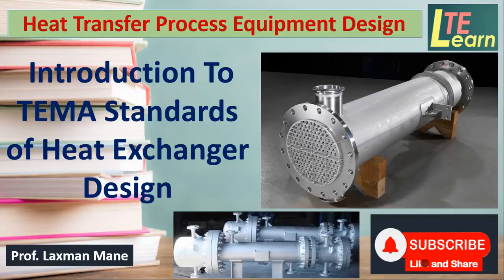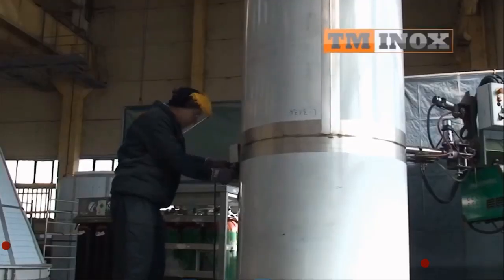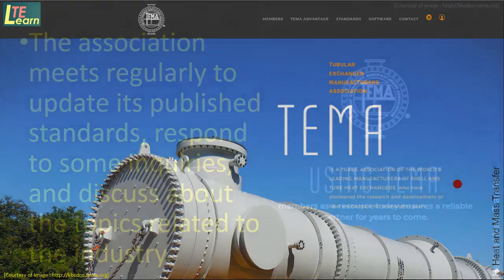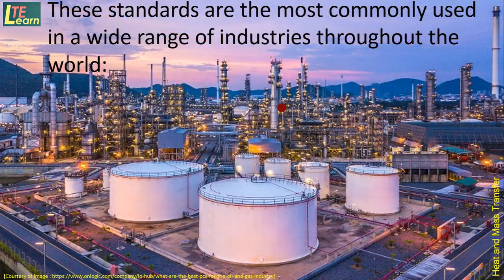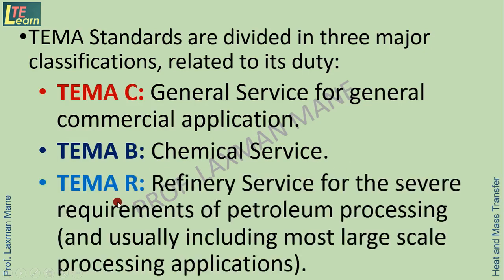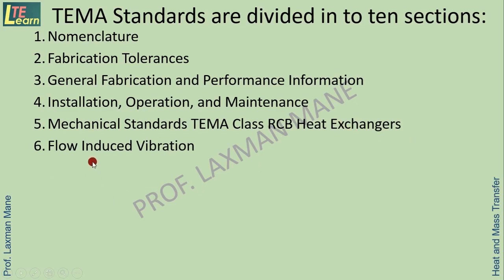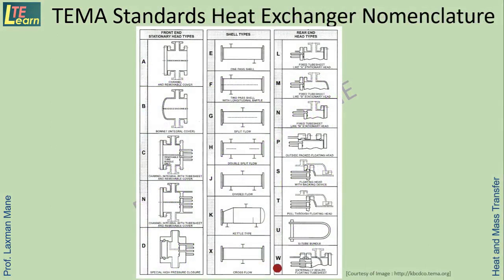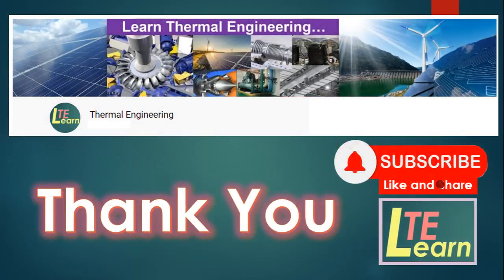TEMA Standards of Heat Exchanger Design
This video session  is prepared  to make the students conversant with TEMA Standards of Heat Exchanger Design.